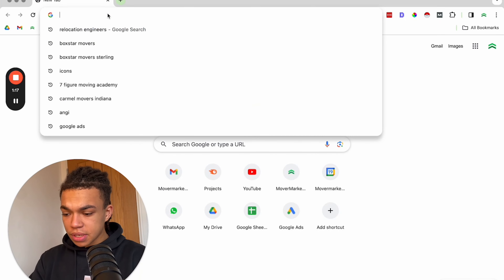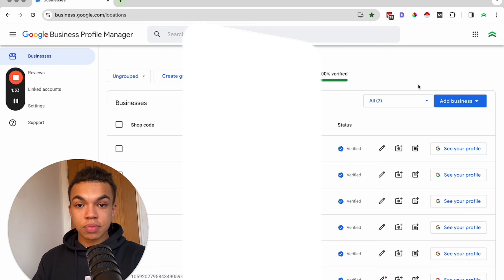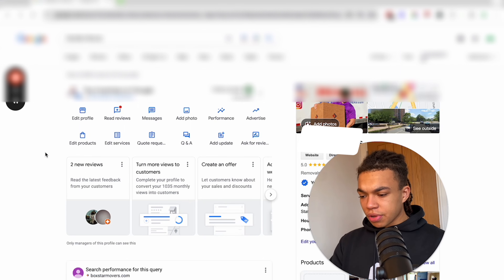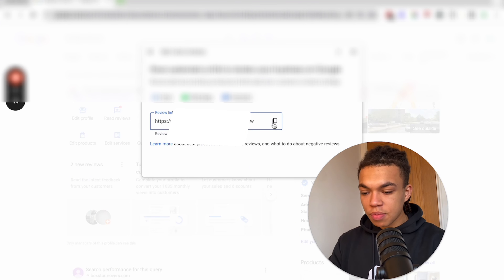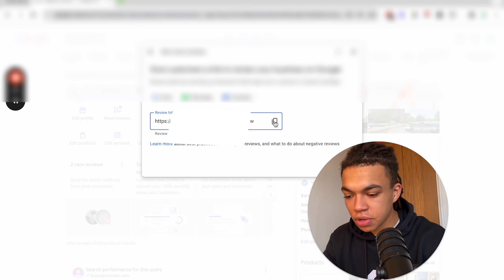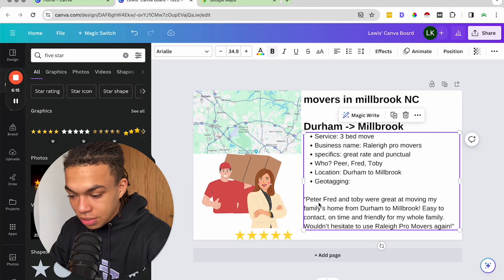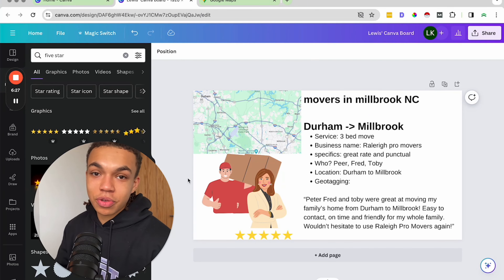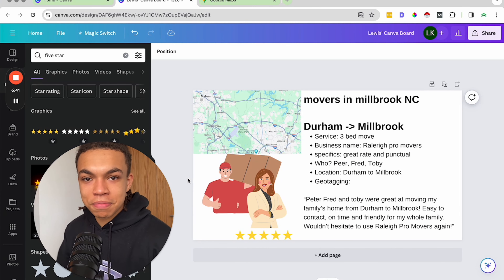How to Get More Reviews for Your Moving Company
Want us to help scale your moving company and book 30+ more jobs/month?